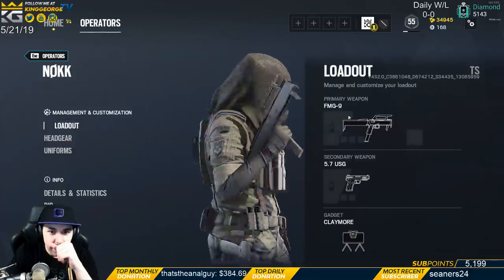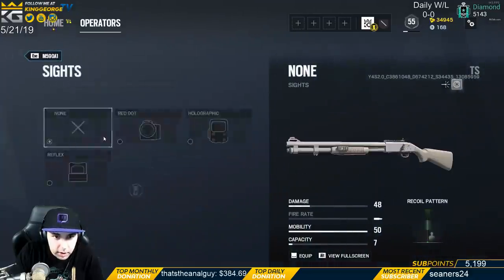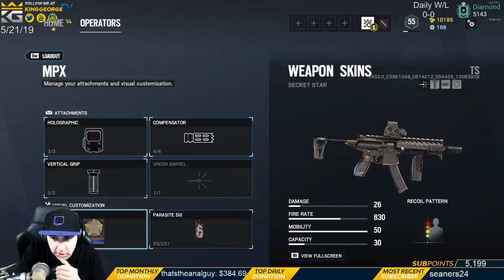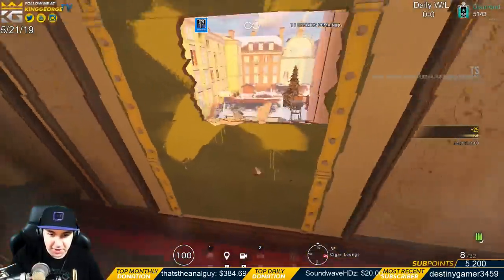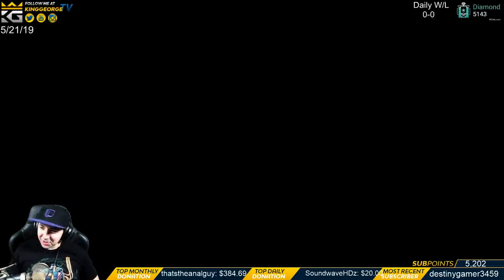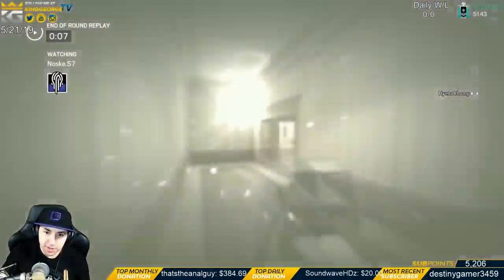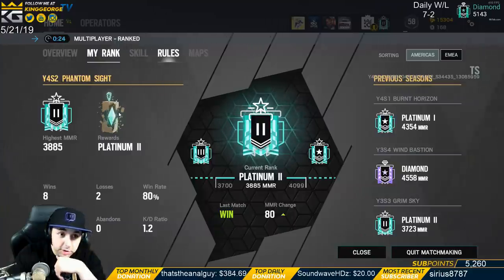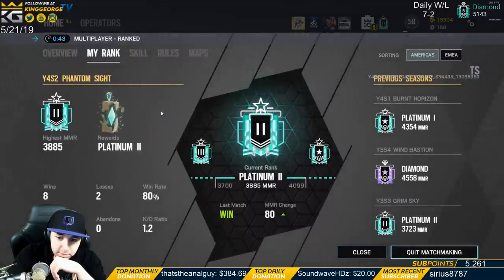Everything You Need to Know In Phantom Sight